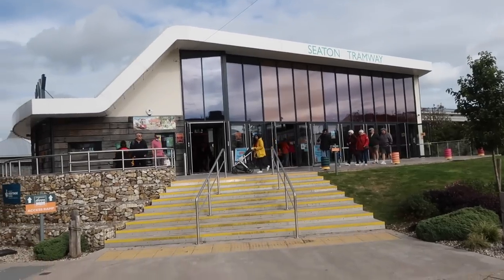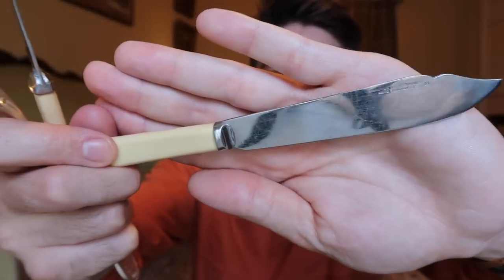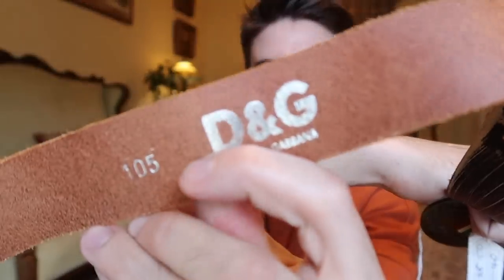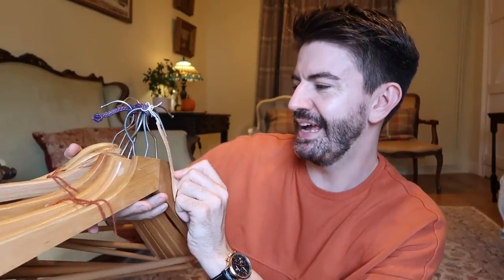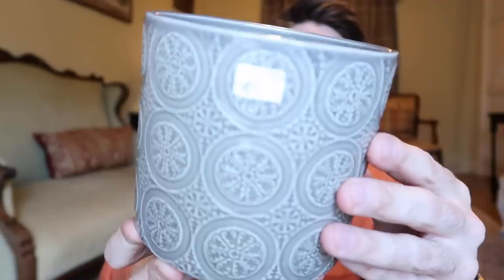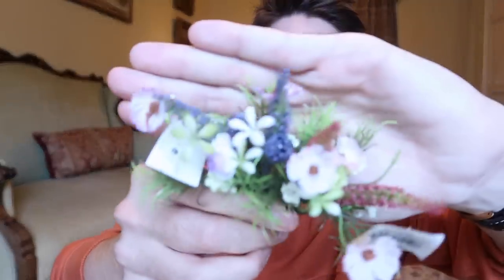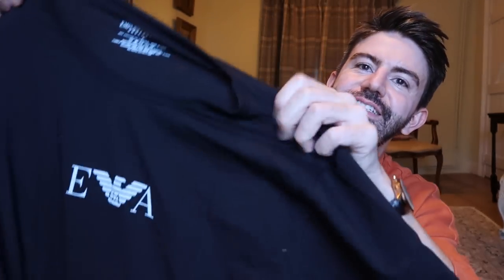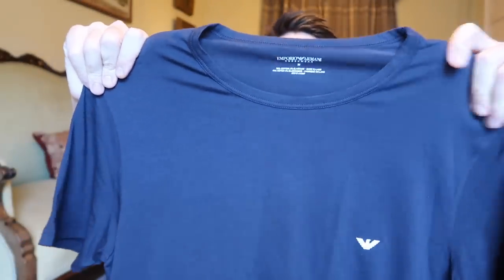EXPLORE DEVON WITH ME, THRIFTING & CHARITY SHOP HAUL | UK TRAVEL | MR CARRINGTON 2021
Hi everyone! I took some time out in Devon & thought I'd share a vlog including a vintage tram ride between Seaton & Colyton + have a look around the antiques centre & charity shops! I picked up a few thrifted items so I've also got a haul for you, woohoo! :)